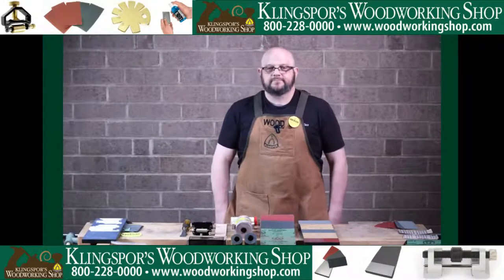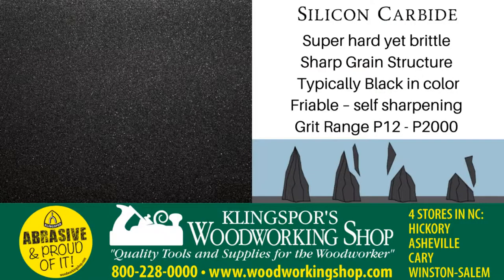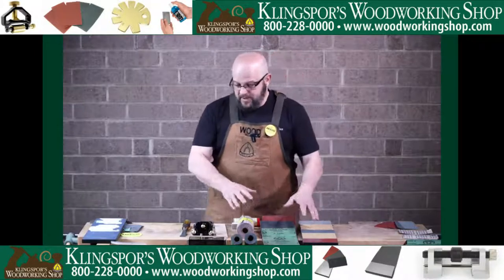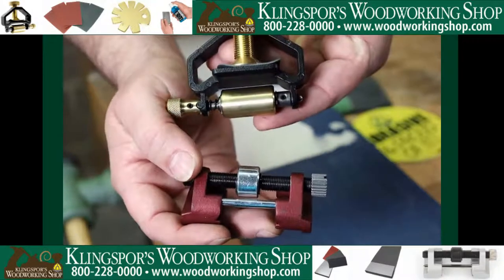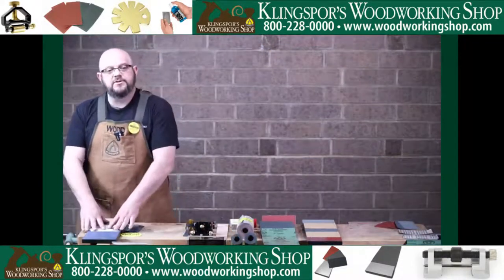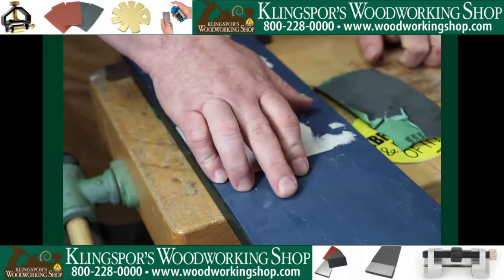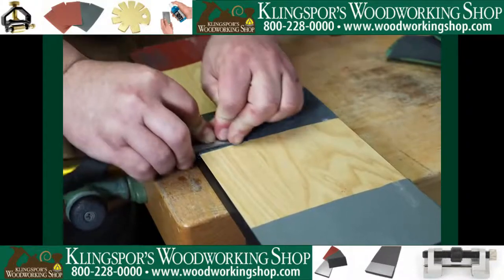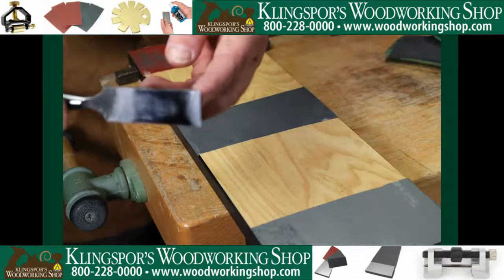Sandpaper Sharpening || Abrasive and Proud Of It LIVE! || April 19th 22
Today we are talking sandpaper sharpening!
What is it?
Benefits
Versatility
Accessories
Photo
Copyright: Simon St.Laurent